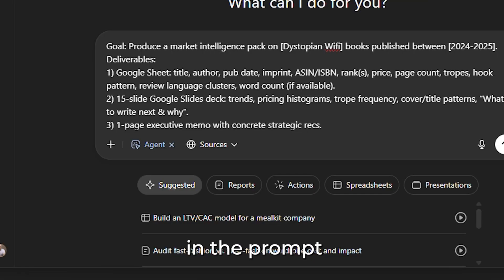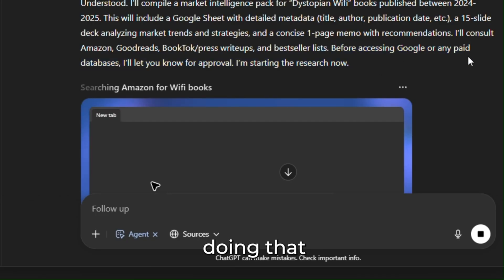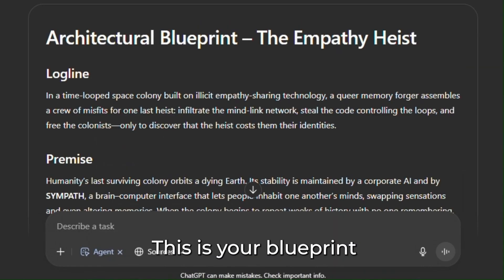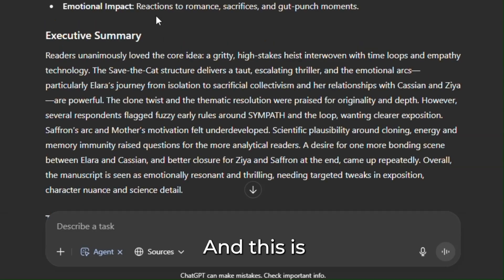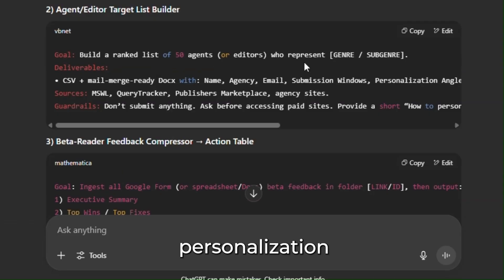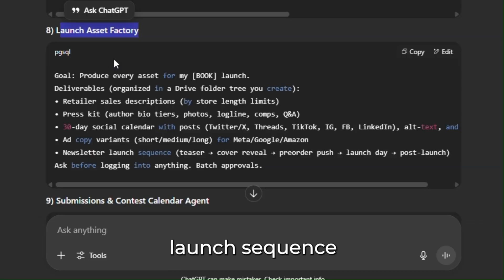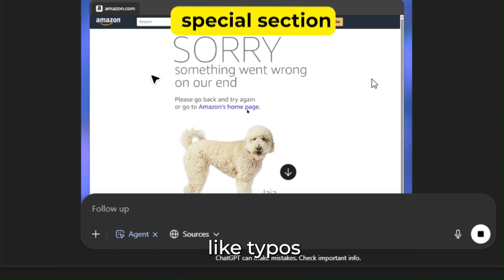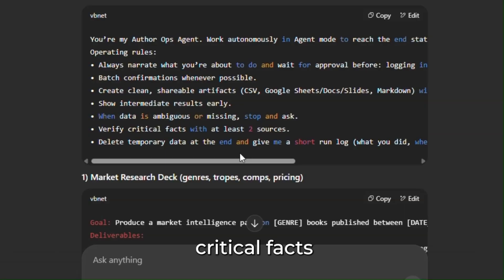I Unlocked ChatGPT Agent's SECRET "Author Mode"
🤖 I think I broke ChatGPT... by unlocking a secret "Author Mode." This isn't just about writing better—it's a whole new way for authors to create.
In this video, I put the new ChatGPT Agent to the ultimate test to see if it could truly function as a creative partner for writers.

🔴 Chapters
00:00 Author Mode in ChatGPT AGent
00:35 Market Research Master Prompt
02:39 Pro-Tier Idea and Plot Generator
03:43 Beta Reader Feedback Compressor
04:41 Agent Target-List Builder
05:50 Marketing Launch Bonanza

   • How to Write With AI